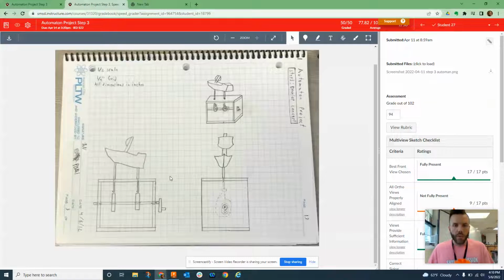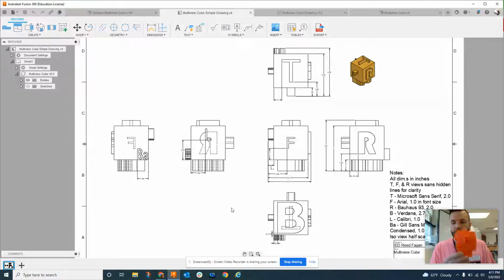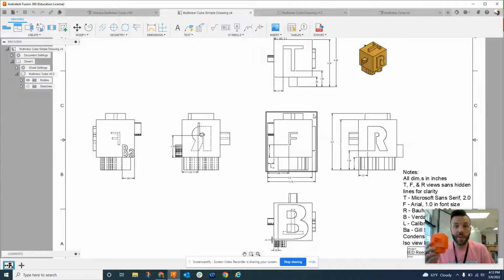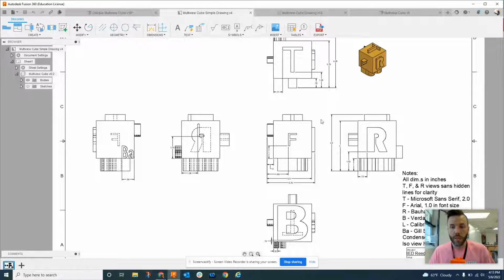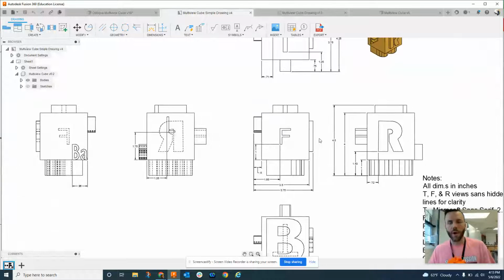Multiview Cube to Help Align Orthographic Views Correctly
Do you or your students have trouble aligning views correctly when drawing multiviews? This cube should help! Find the STL file and the drawing file PDF on Thingiverse